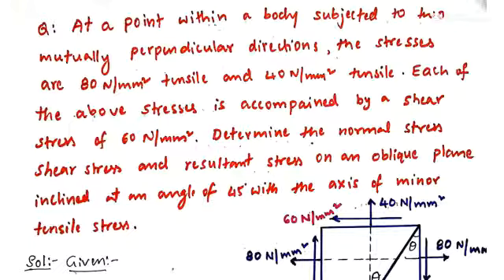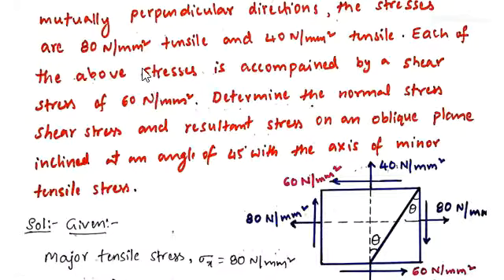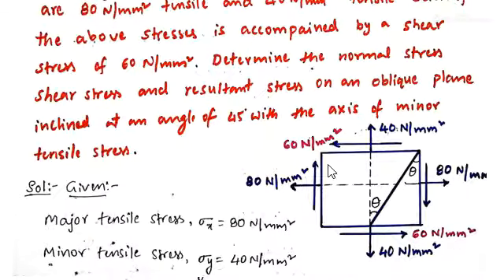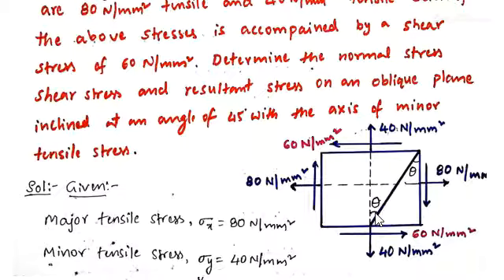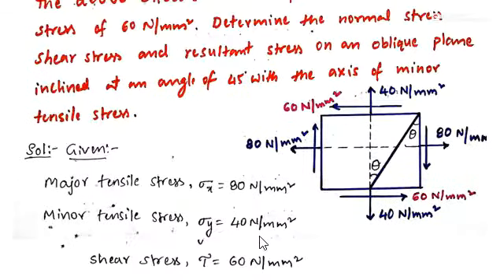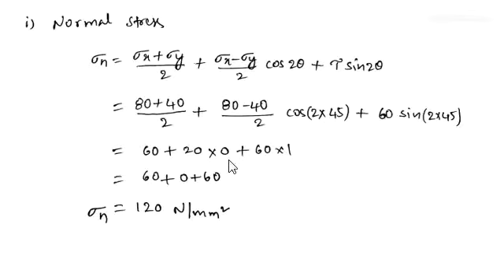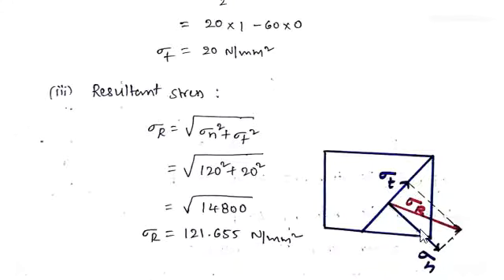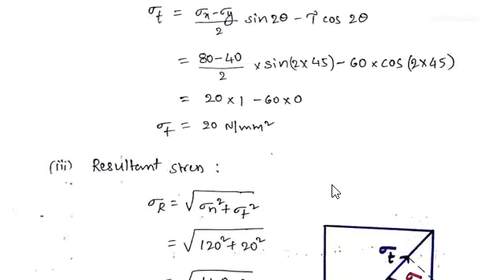Problem 1 ( case 4) on Principal Stresses and Strains, Mechanics of Solids ( Strength of Materials)